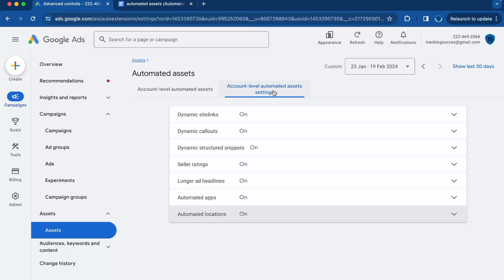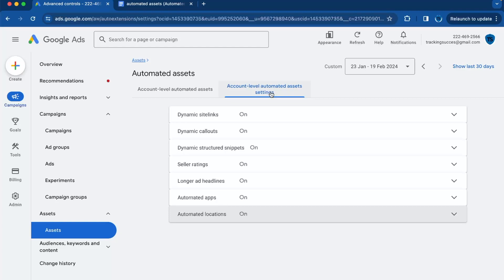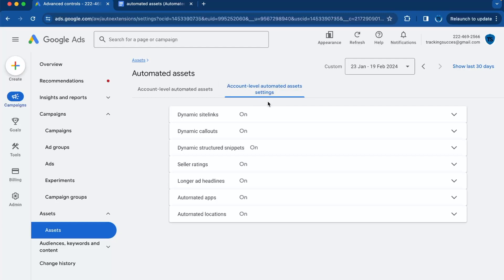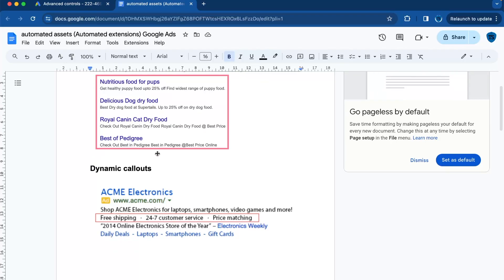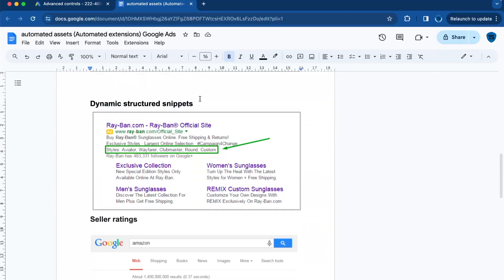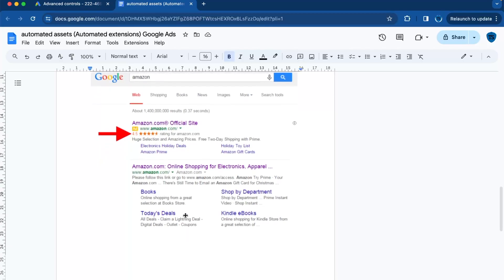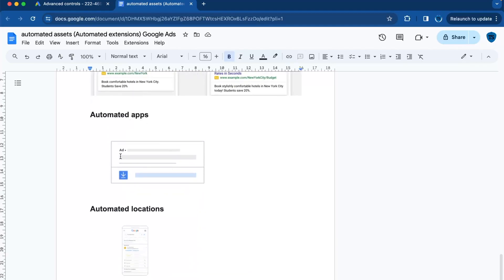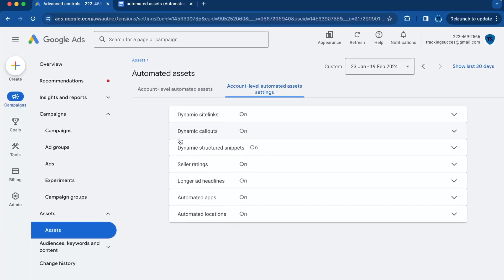Google Ads Guide: Account Level Automated Assets (Automated Extensions)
Unlock the full potential of your Google Ads with this comprehensive tutorial on Account Level Automated Assets (also known as Automated Extensions). Whether you're setting up Google Ads for the first time or looking to enhance your existing campaigns, this video is your go-to resource for understanding and utilizing Google's smart technology to boost your ads with compelling additional information. From Dynamic Sitelinks to Seller Ratings, learn how each automated asset can attract more customers and elevate your business's online presence.

We'll guide you step-by-step through finding these assets within your Google Ads account and show you how to effectively use them to your advantage. By incorporating Dynamic Callouts, Structured Snippets, and more, you can showcase the unique selling points of your business directly in your ads, improving click-through rates and customer engagement.

Timestamps:
00:00 Introduction to Account Level Automated Assets in Google Ads
00:40 Find Account Level Automated Assets
01:09 Dynamic Sitelinks
01:46 Dynamic Callouts
02:14 Dynamic Structured Snippets
02:36 Seller Ratings
02:56 Longer Ad Headlines
03:24 Automated Apps
03:45 Automated Locations
03:55 Conclusion